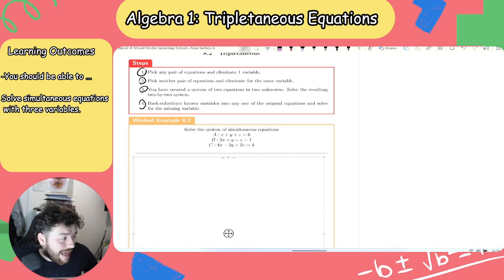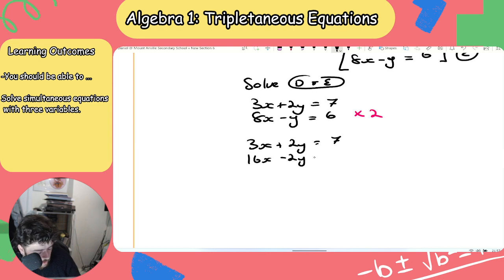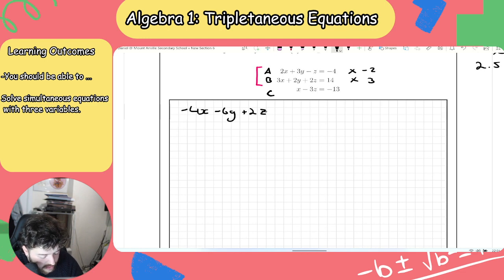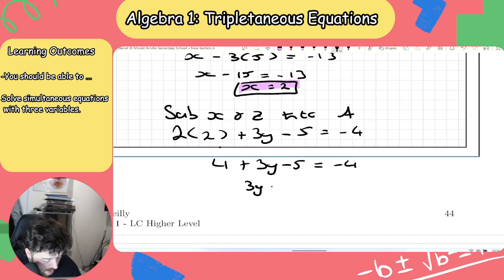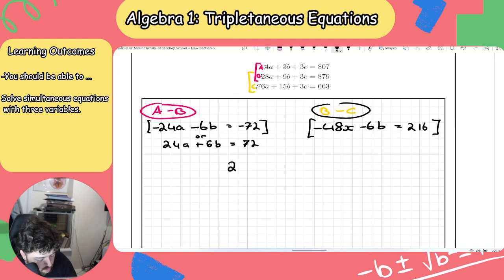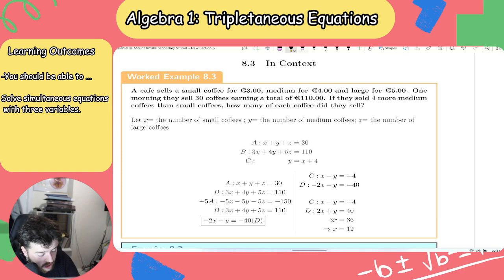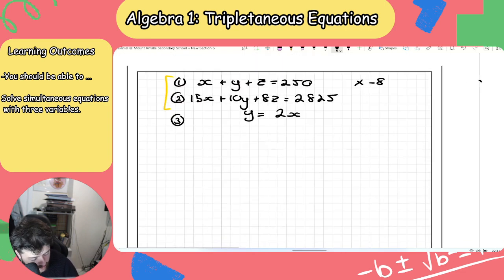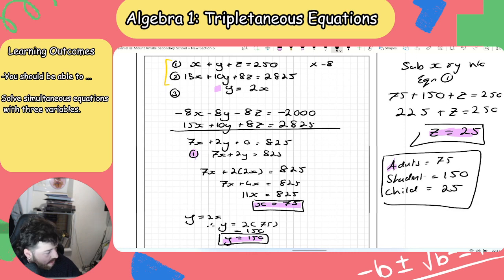Triple Simultaneous Equations : Leaving Cert Algebra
This video describes how to solve 'Tripletaneous Equations'